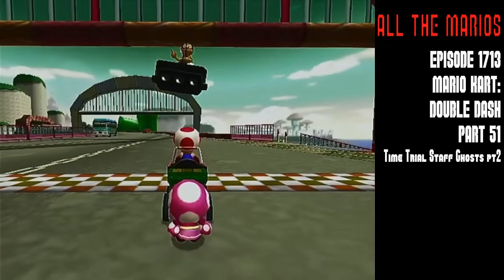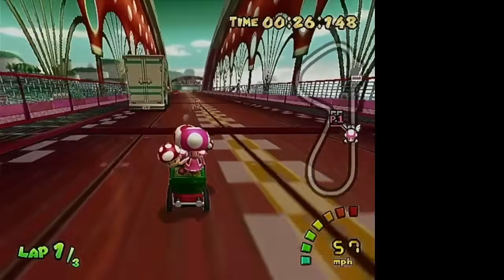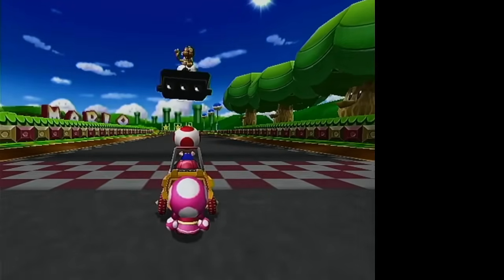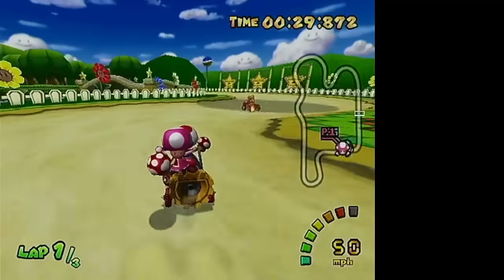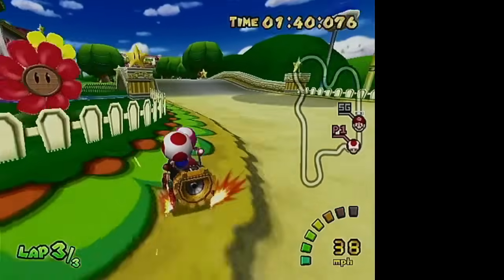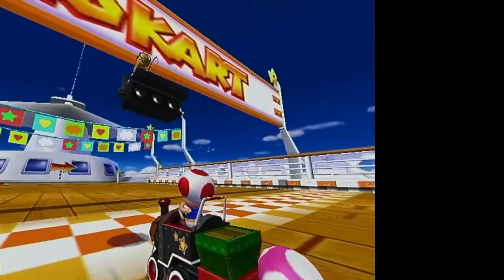Mario Kart: Double Dash (GameCube) Flower Cup Staff Ghosts [ALL THE MARIOS 1713]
I actually really liked going through the Time Trials. It was exhausting, but fulfilling.

Stat of the day: This is the 36th game so far in the series to feature cars.

ALL THE MARIOS Session 322, game 180

0:00 Mushroom Bridge Staff Ghost
1:56 Mario Circuit Staff Ghost
4:03 Daisy Cruiser Staff Ghost
6:22 Waluigi Stadium Staff Ghost